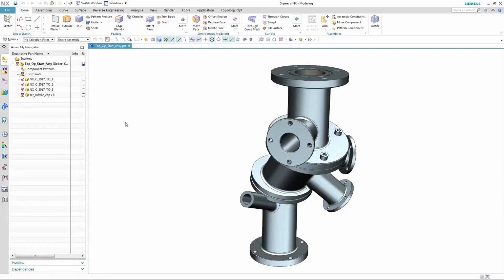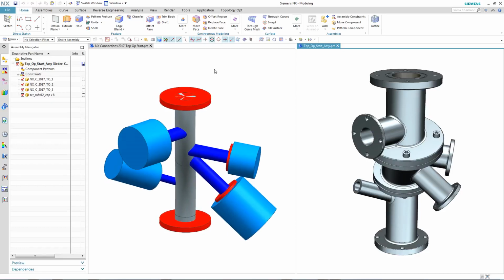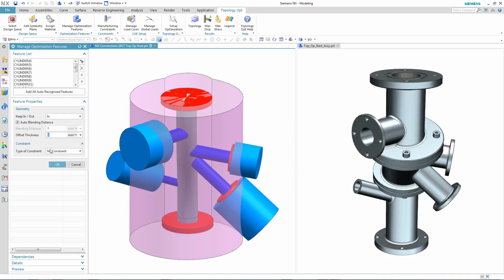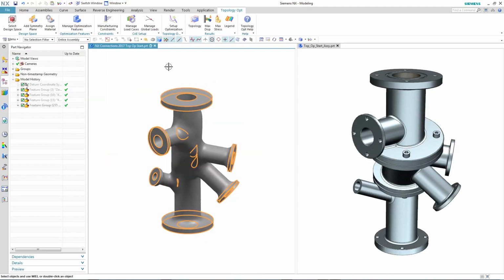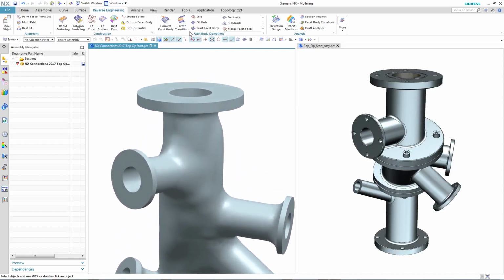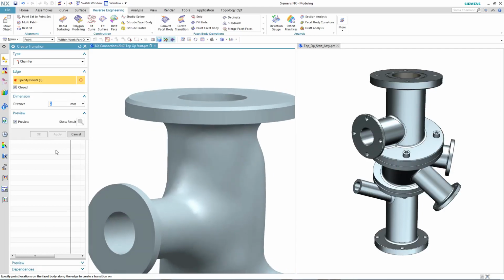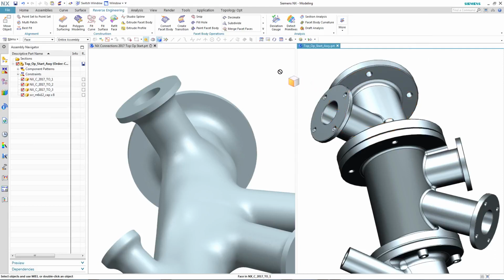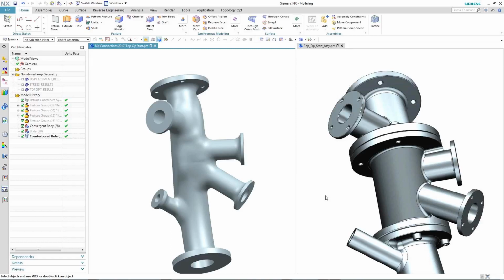Siemens NX 12 A Sneak Preview Siemens PLM Community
Siemens NX 12 Topolojik Optimizasyon ve Convergent Modelling Yeniliklerini Gösteren Tanıtım Videosu ile Ön Gösterimi Yapıldı